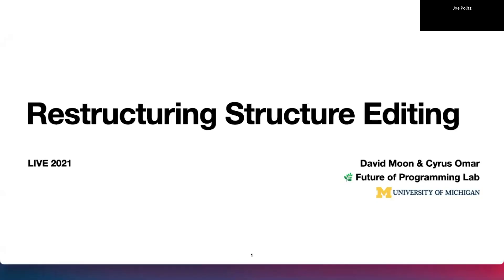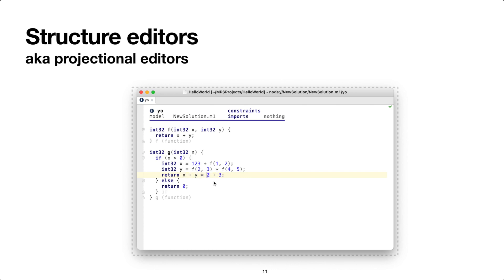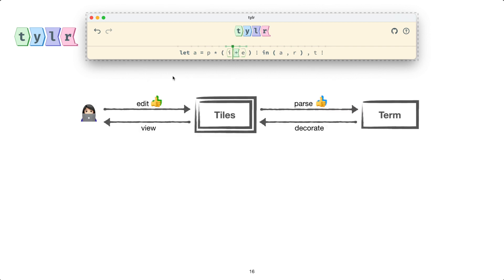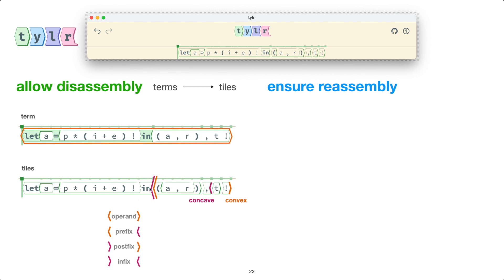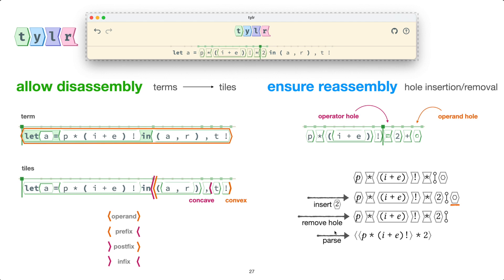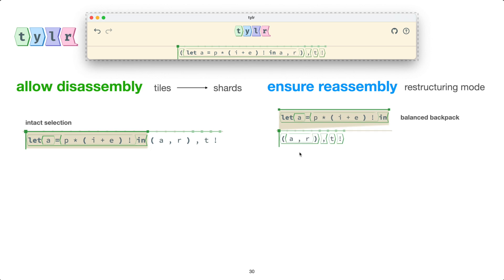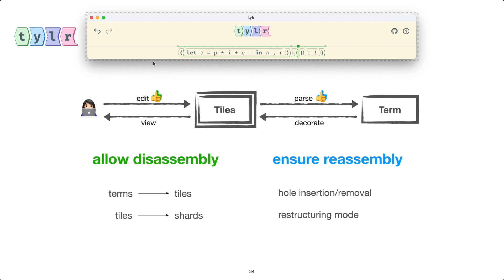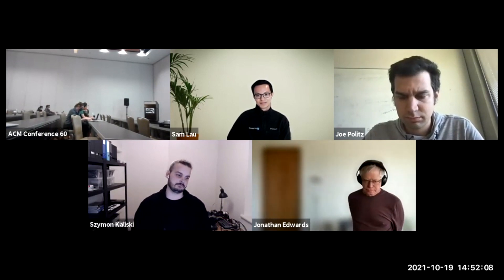[LIVE '21] Restructuring Structure Editing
Restructuring Structure Editing

David Moon, Cyrus Omar

Structure editors have long promised to improve the programming experience for all, but are often too slow or difficult to use. In this essay, we describe a new approach to structure editing, called tile-based editing, that recovers many of the flexible and linear editing affordances of text editors.

Presented Oct. 19, 2021 at the Workshop on Live Programming at SPLASH 2021.